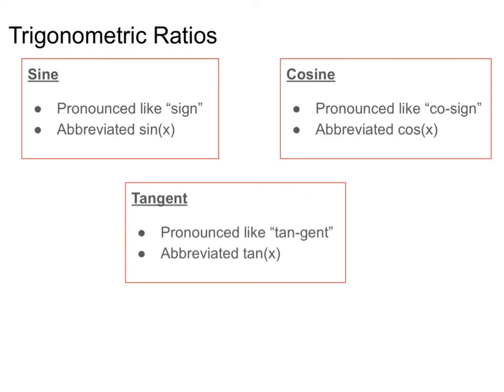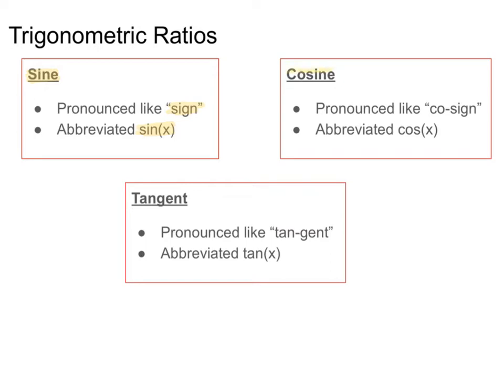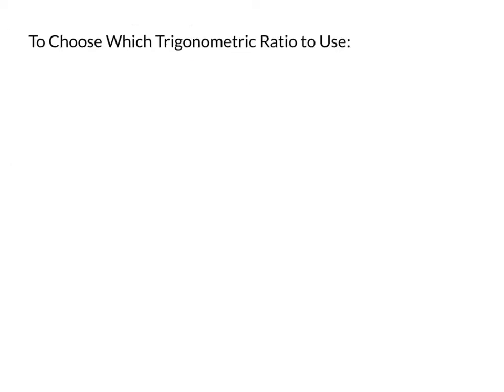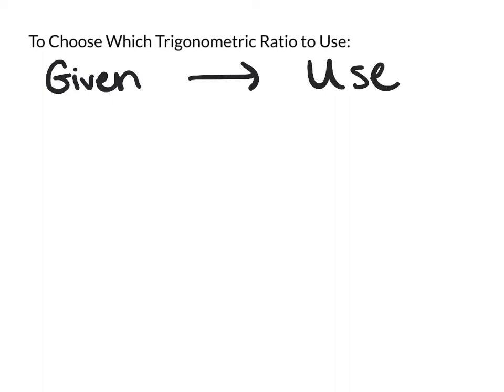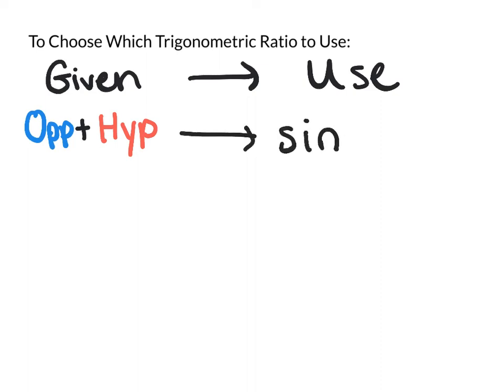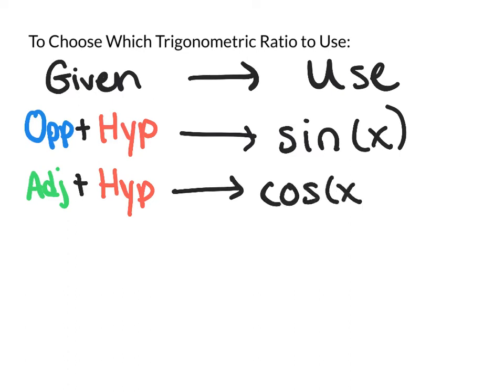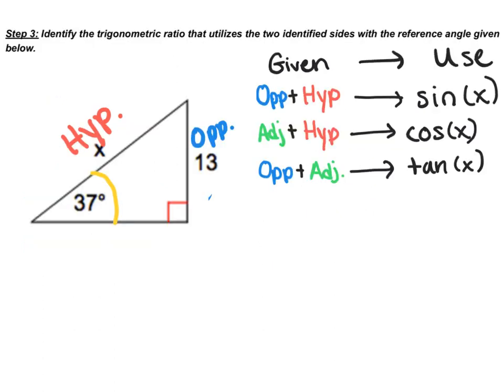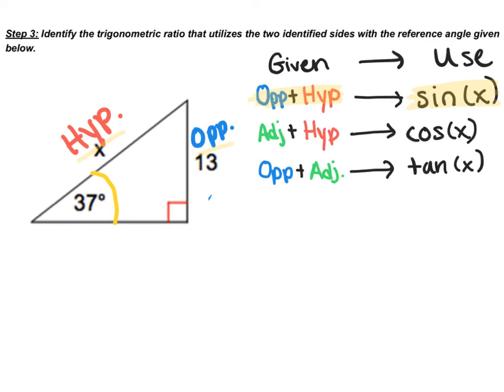Trigonometry Guided Activity Step 3